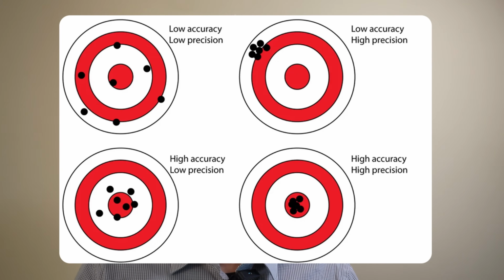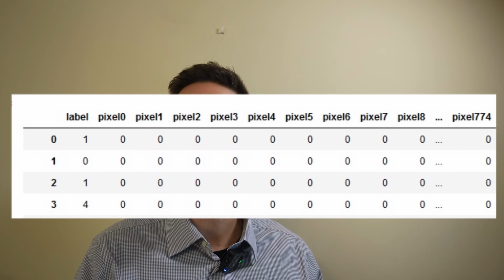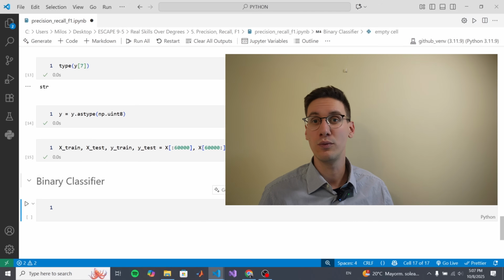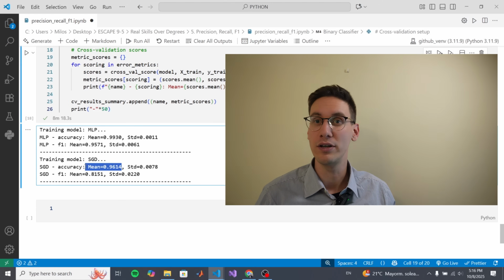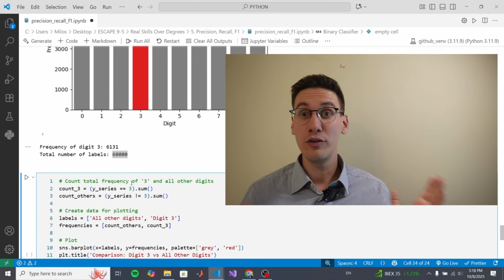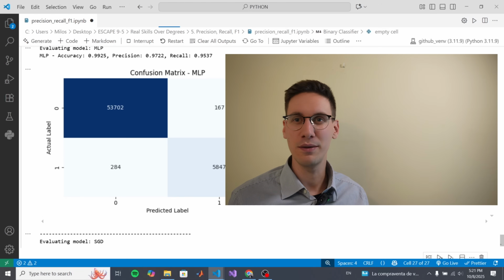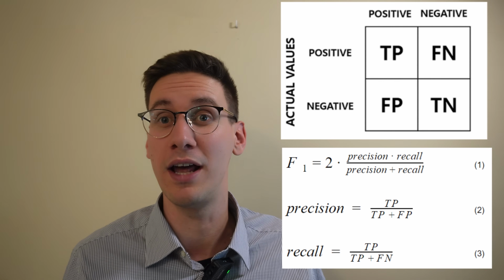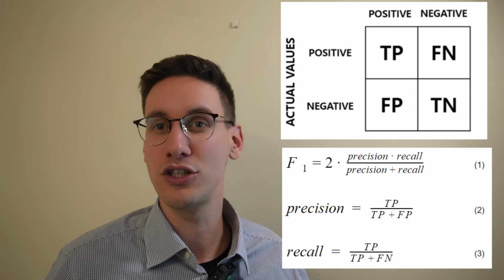Why Accuracy Lies Precision, Recall & F1 Score Explained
Accuracy can be misleading in data science! In this video, I break down precision, recall, and the F1 score so you know when to use each metric. Perfect for anyone learning machine learning model evaluation.